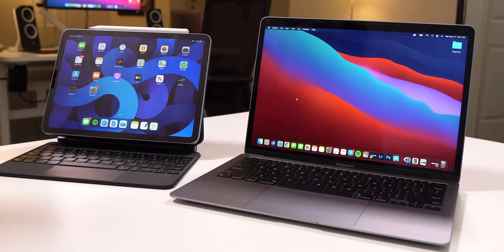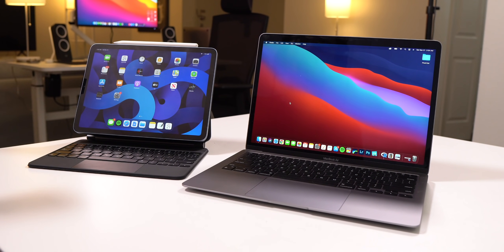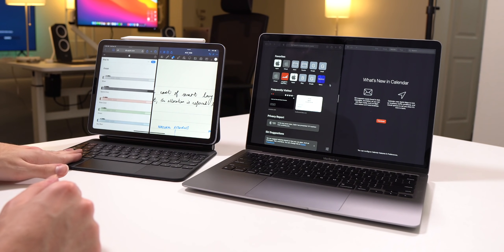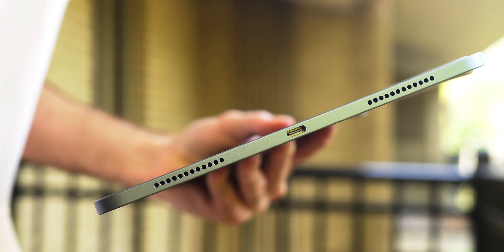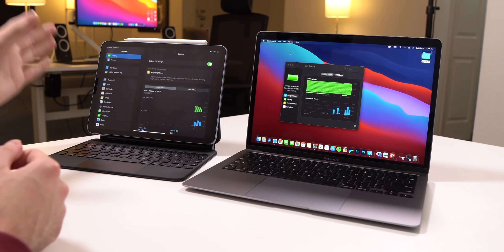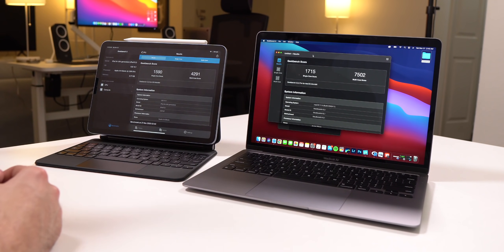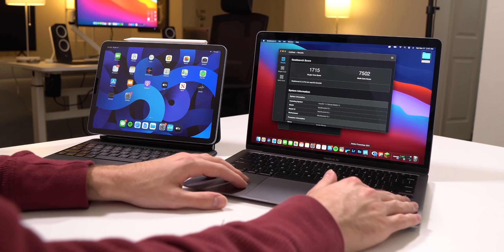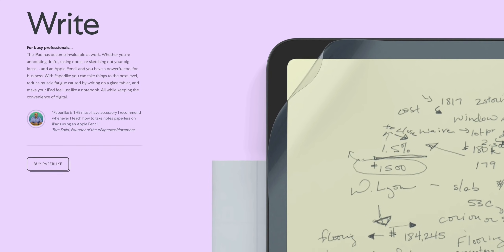MacBook Air M1 vs iPad Air 4 // Which Air Is Right For You? (2020)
In this video, I compare the brand new MacBook Air M1 to the newest, 4th generation iPad Air + Magic Keyboard and Apple pencil in order to help you decide which device is right for you!